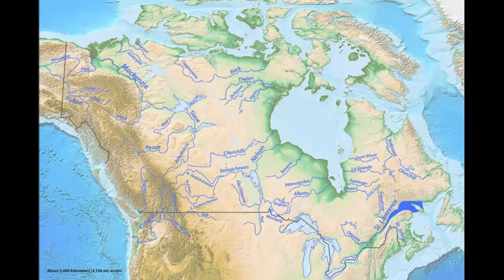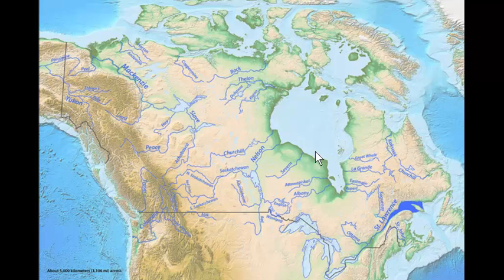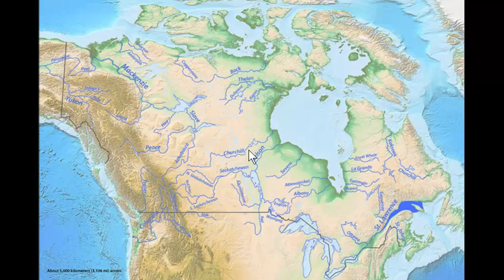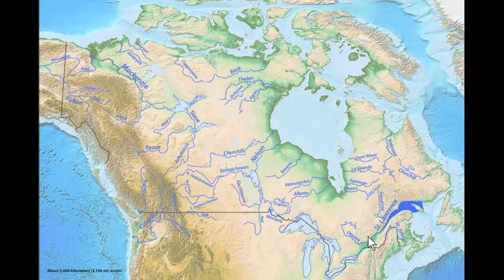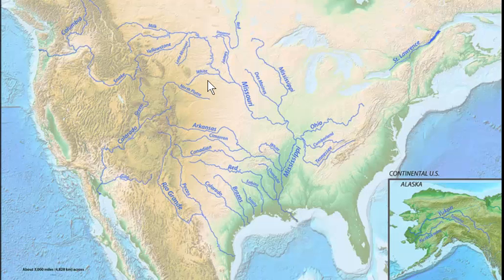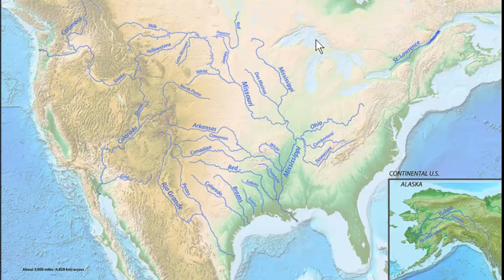What Are Some Key Characteristics of North America Water Bodies & Rivers?